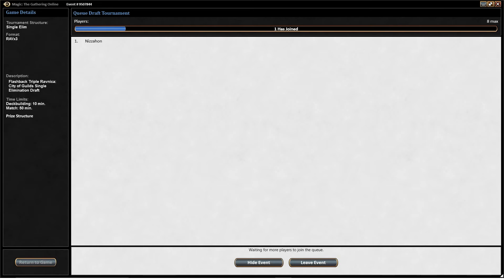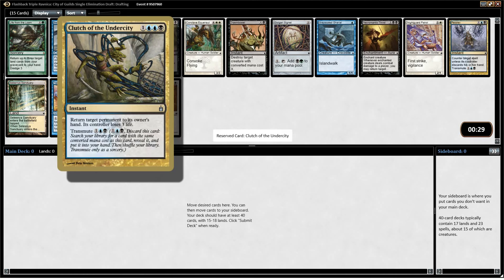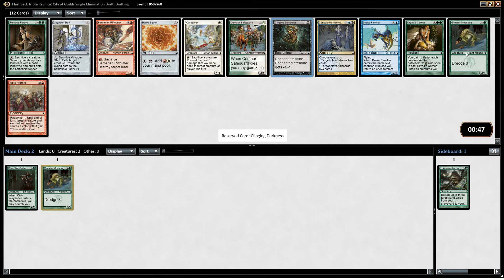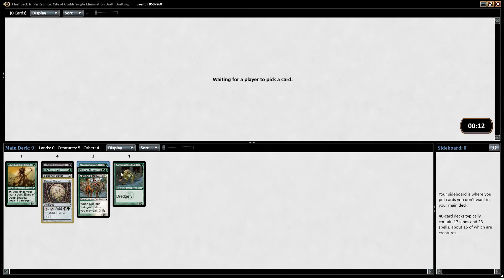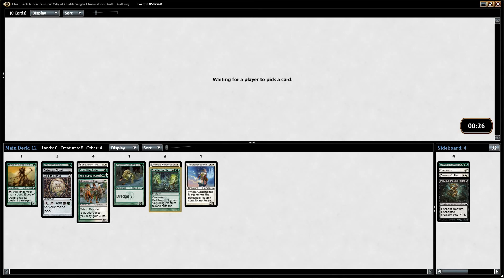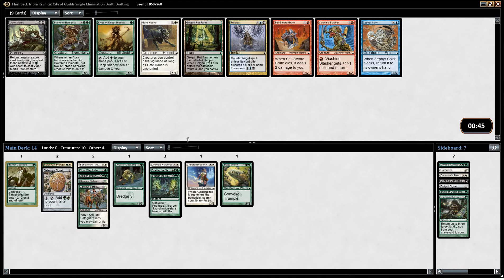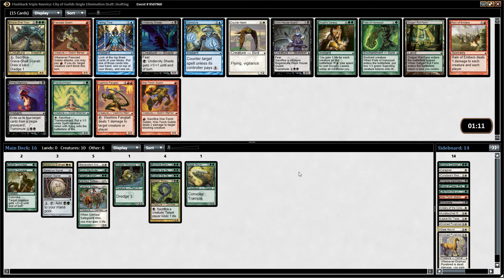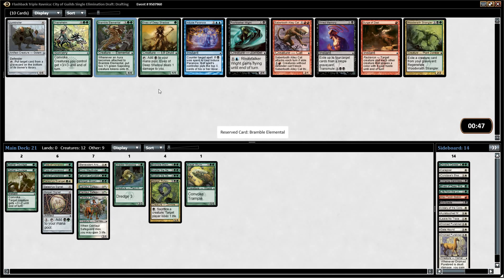Bonus Draft: Triple Ravnica (Drafting)